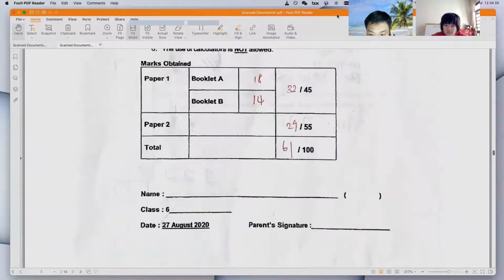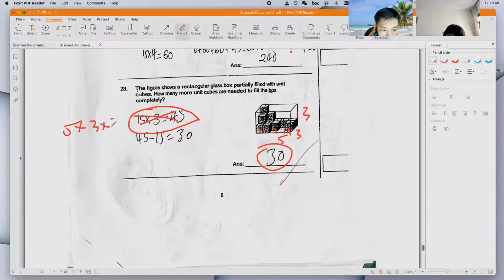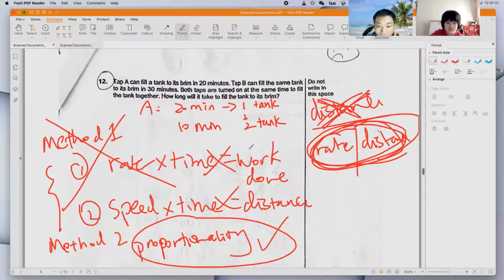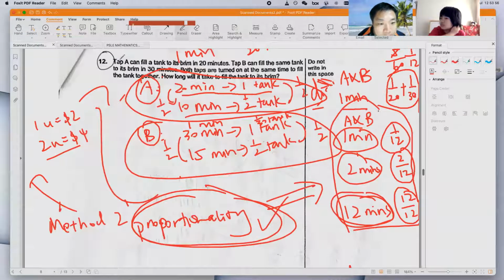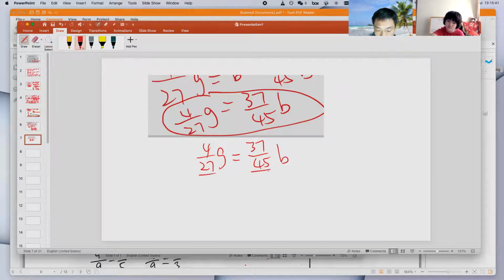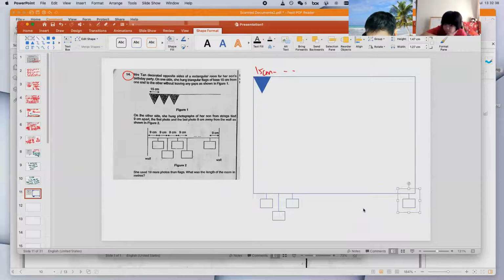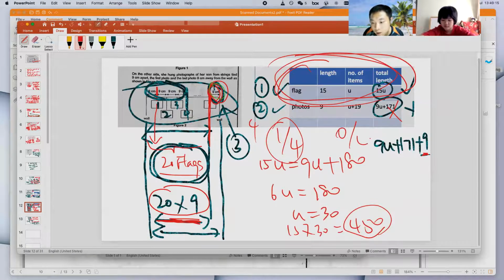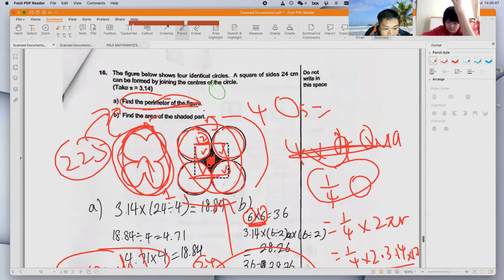20210724 Nan Hua P6 YX